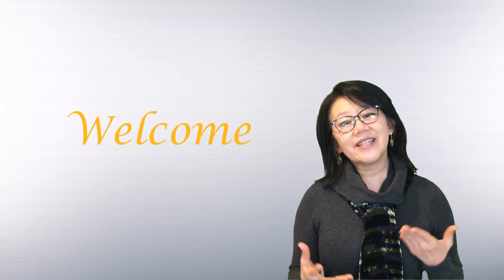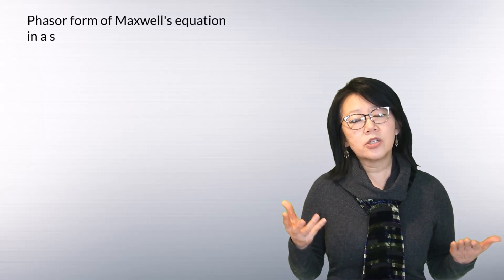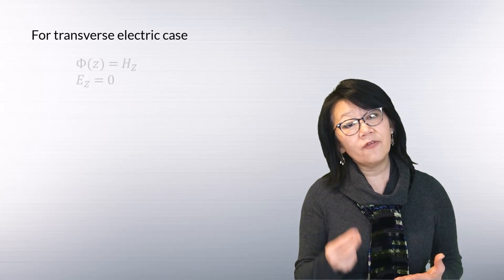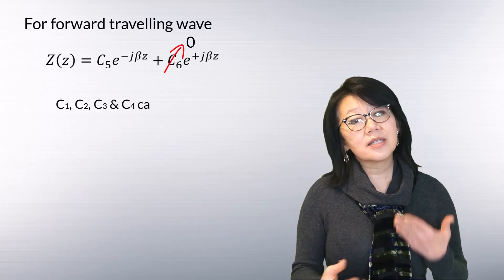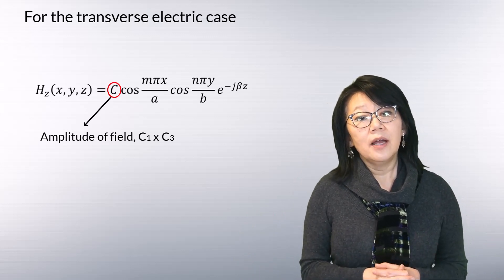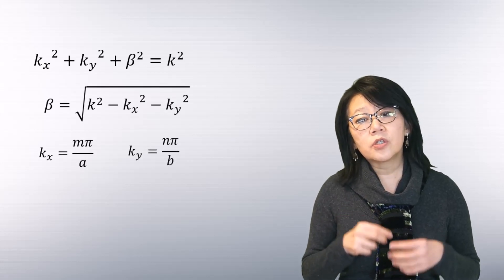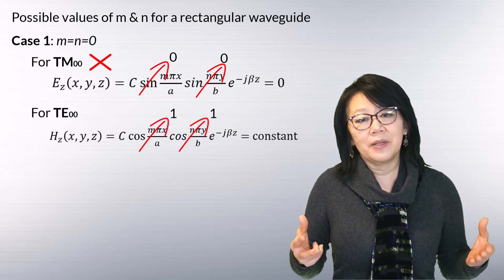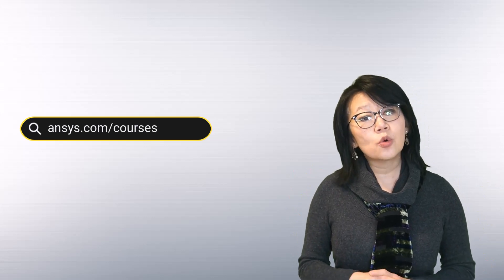Rectangular Waveguide Governing Equations — Lesson 2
In this video lesson, we will focus on the governing equations of the rectangular waveguide using Maxwell’s equations. This video lesson covers, why do electromagnetic waves travel in the different propagating modes inside the waveguides, why do some modes not exist in the rectangular waveguide and why does it act as a high pass filter.